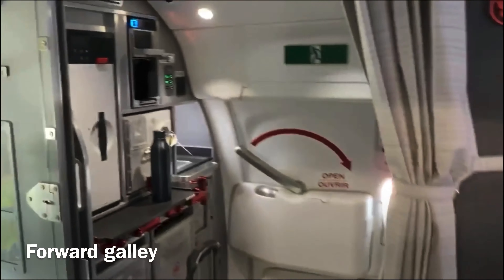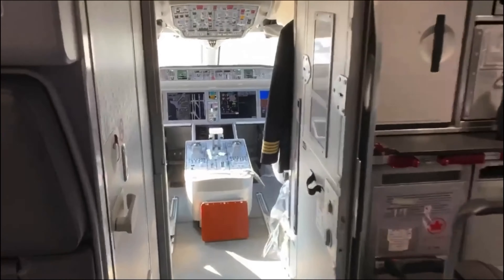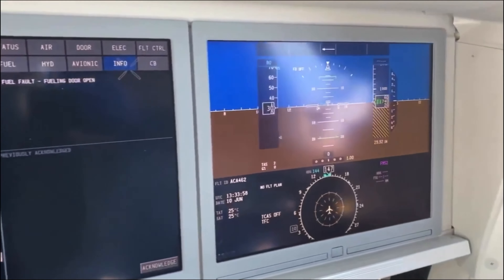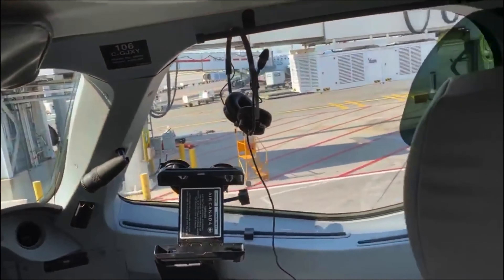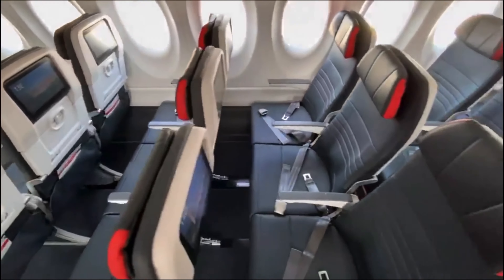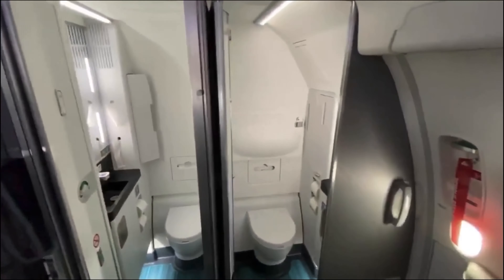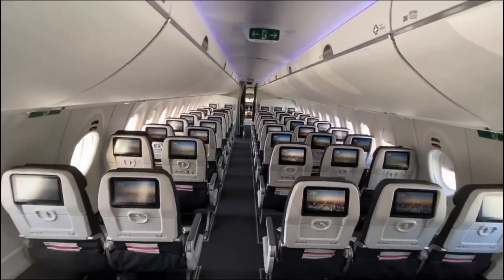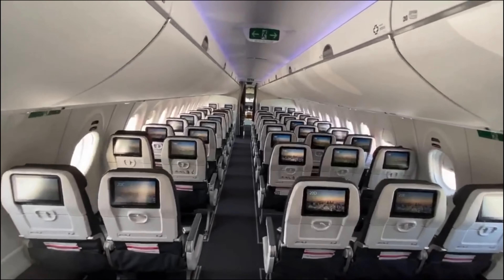AIR CANADA A220-300 NEW empty full walkthrough and cockpit tour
See this empty Air Canada's brand new A220-300.  You will see the cockpit, business class section, economy, exit row seats and the bulkheads.  It is toured by the and only Sylvain Plasse, an ambassador for Air Canada and actor takes you onboard for this exclusive tour.